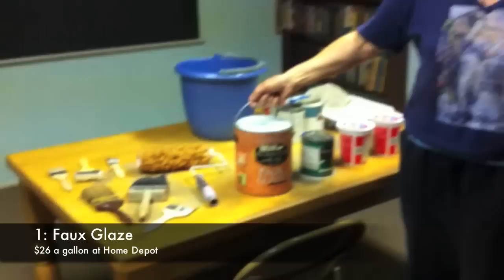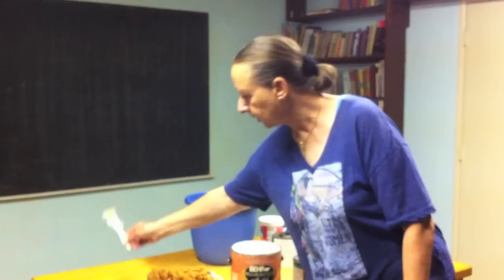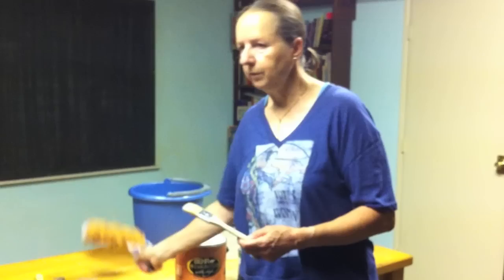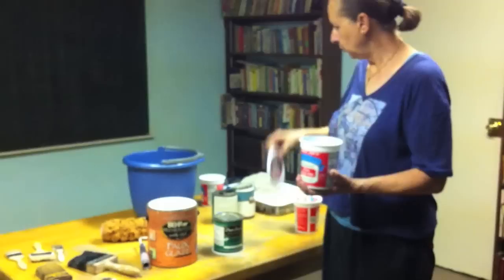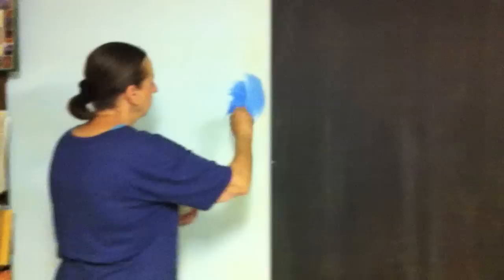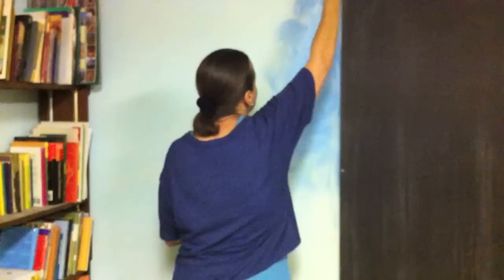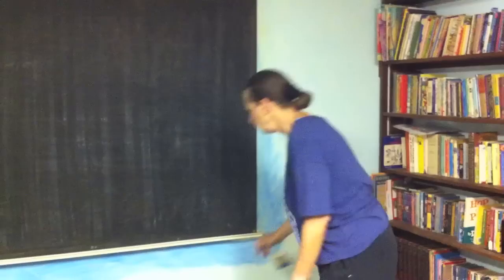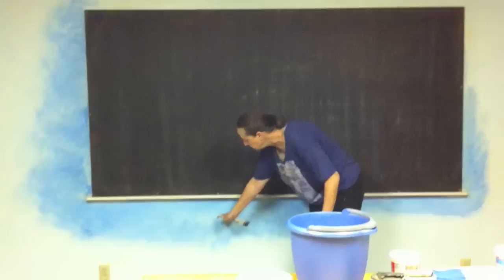Waldorf style Faux Painting 101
Liane Anastas, 8th grade teacher and colorist at The City School in Lake Balboa, part of Los Angeles San Fernando Valley explains how to do a simple faux painting color wash and demonstrates faux painting technique as she spiffs up the City School Library..  She uses lemnescate technique in this short video that will have beginning faux painters going in minutes!